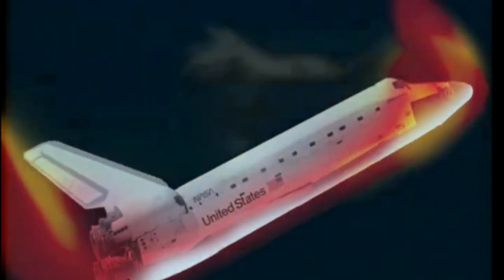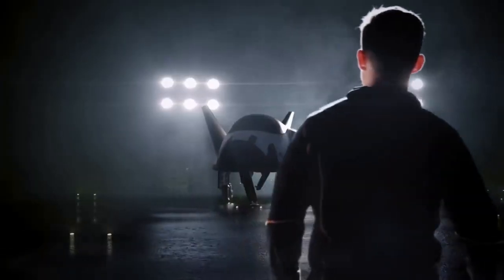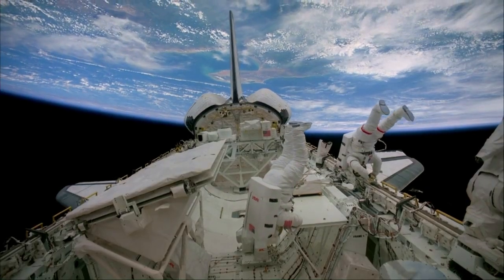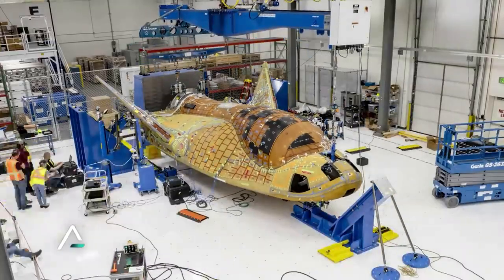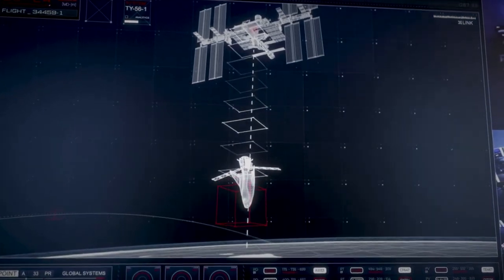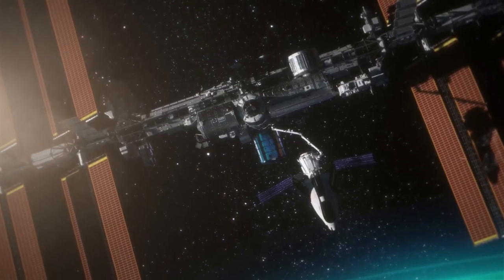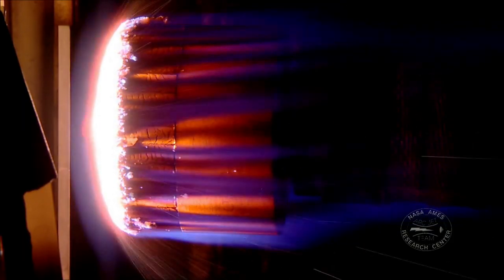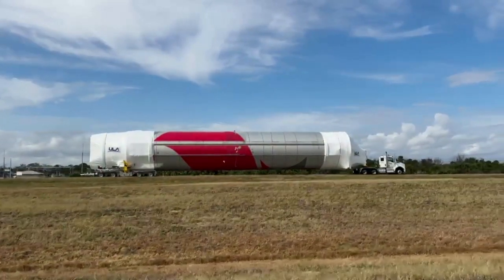Is Dream Chaser’s Heat Shield Any Better Than The Space Shuttles?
When reentering the Earth’s atmosphere, different spacecraft typically experience temperatures around 3000 degrees Fahrenheit or 1650 degrees Celcius. This immense heat along with other forces make this part of the mission by far one of the most complex and dangerous. Decades ago the Space Shuttle changed how we accessed space by implementing a large spaceplane that could be reused.

One of the core pieces in this process was its heat shield which consisted of tens of thousands of individual and specific tiles. Unfortunately, this method was far from perfect and caused multiple problems including significant safety concerns along with time delays. Focusing on today’s technology, Sierra Space is working on a next-generation spaceplane named Dream Chaser which is scheduled to launch for the first time later this year.

While Dream Chaser has different goals and constraints, the two spaceplanes share a lot of similarities. This includes a heat shield with thousands of individual tiles that Sierra Space is confident is a significant improvement from the past Shuttle design. Here I will go more in-depth into the problem with the Space Shuttles’ thermal protection, how exactly Dream Chaser compares, why this is important for the future, and more.

Chapters:
0:00 - Intro
1:00 - Space Shuttle TPS
3:00 - Dream Chaser Changes